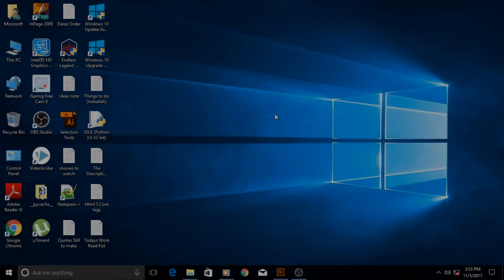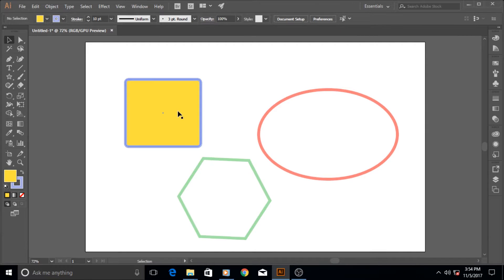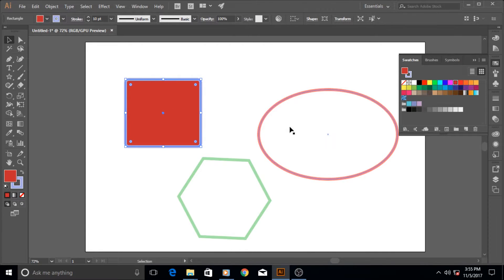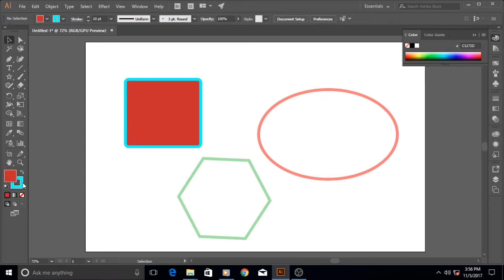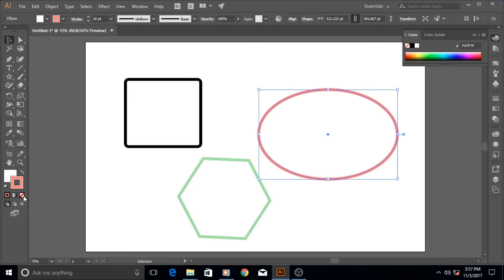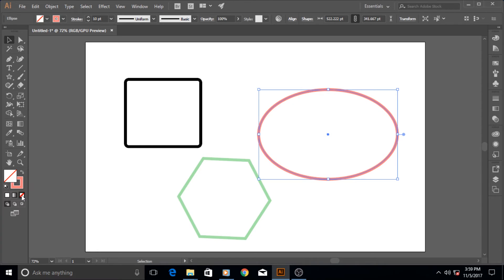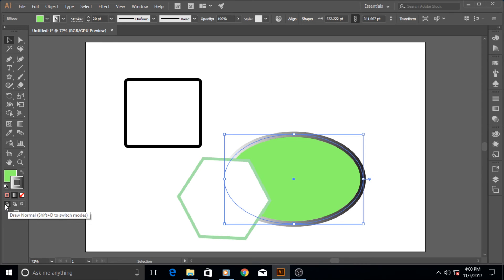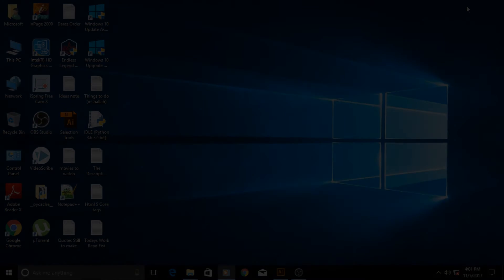Adobe Illustrator CC - 22 - What is the Difference Between Fill and Stroke?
Hi guys, and welcome to this Essential Training Tutorial series of Adobe Illustrator CC for beginners.

This course will provide you with all the essential/fundamental information, which are necessary for you, to get your vector graphic journey started.

If you are some one who is brand new to Adobe Illustrator CC or if you are some one who is somewhat familiar with adobe illustrator software. This course will refine and improve your skill set manifolds.

You will find out, what adobe illustrator is, what its for, you will learn its interface, you will learn how to use its different tools and key features in a easy and fun way.

Adobe Illustrator is a software in which you can make vector graphics, as oppose to bitmap images. Don't worry if you don't know the difference between the two because I will teach you all about them in this course. I will also teach you how to convert other types of image formats into vector graphics etc

This course is designed in a way that an absolute  novice to Adobe Illustrator CC and vector graphics can also follow and learn it easily.

At the end of this course I will upload some real life projects that are mostly in demand these days in the world of graphic design, by learning the basics and the sole project tutorials, you can find jobs online that are suited for your skills and make a lot of money online. I will also teaching in the end of this course how to sell your adobe illustrator cc skills online and where to sell them. And how you can earn money from learning adobe illustrator cc.